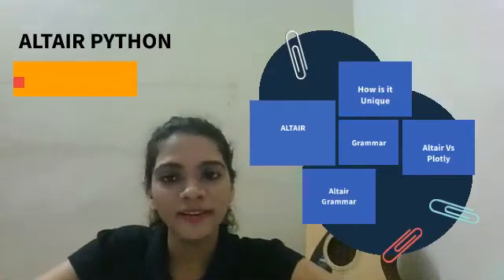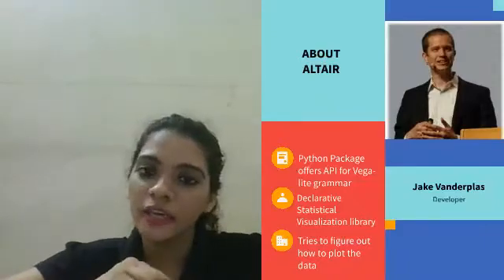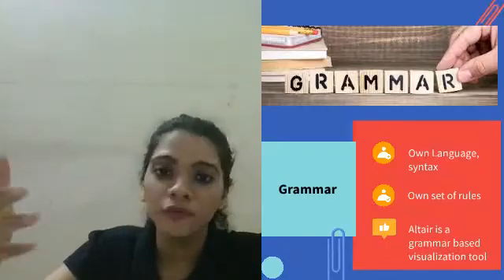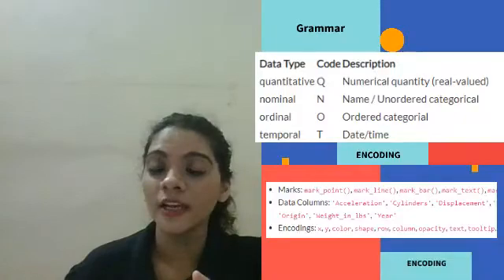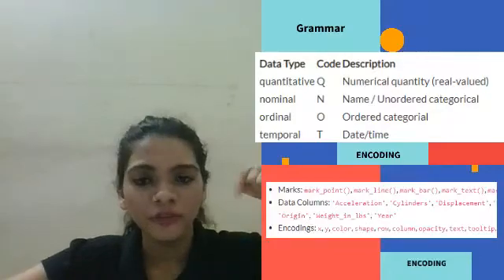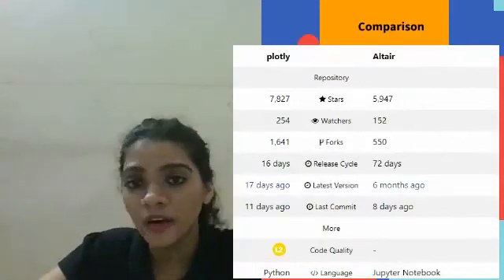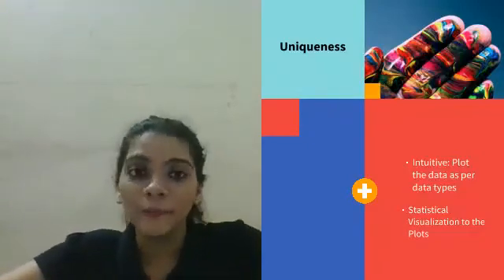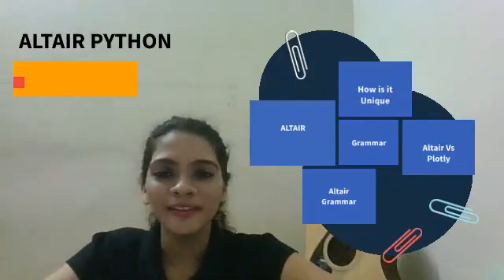Altair Python | Altair Vs Plotly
A quick introduction to Altair Python, Grammar of Data Visualization.
Comparison between Altair and Plotly. How Altair is different from Plotly and other data visualization libraries of Python.

Free Data Science Course online, data analytics certification online free.
Use these links to get access to your free online course, as a gift for this new year. Links are valid till 30th Jan 2023.

💁‍♀️📚Learn at your own pace by enroll on Udemy:
Udemy
Links for Courses:
Kaggle Account:  Do follow and comment it helps✌